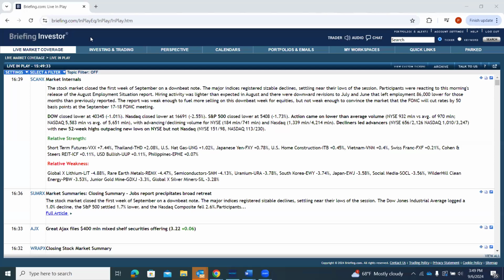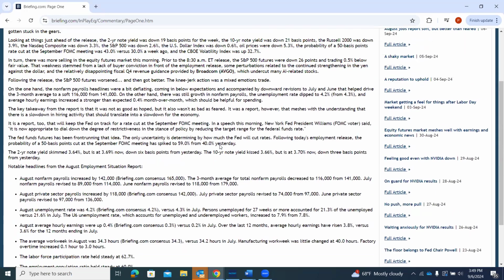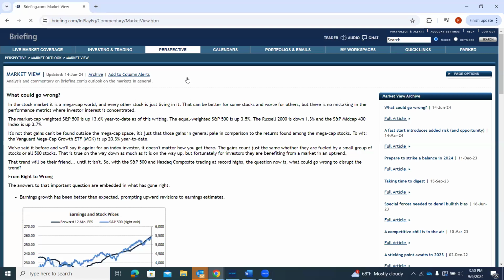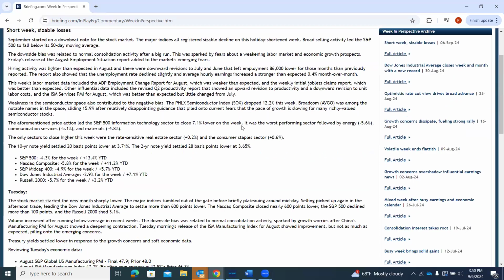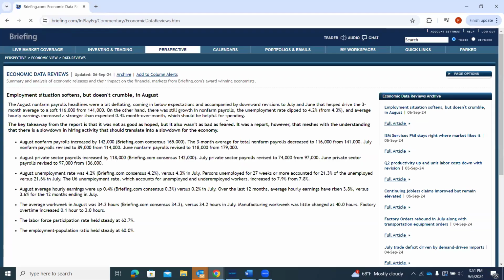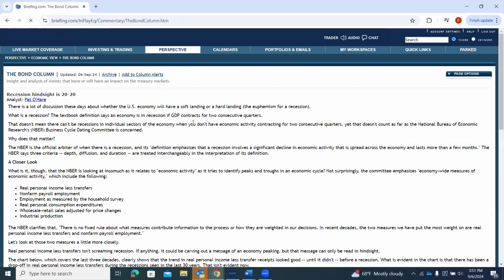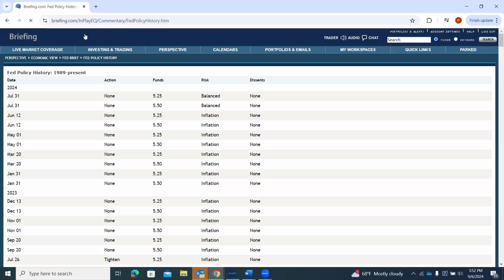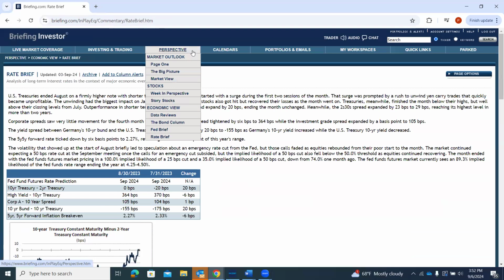Briefing Investor Tour - Perspective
In this short video, Briefing.com's Chief Market Analyst Patrick O'Hare walks you through the content under the Perspective section on the Briefing Investor service. Features include The Big Picture, Page One, Market View, Story Stocks, and more!